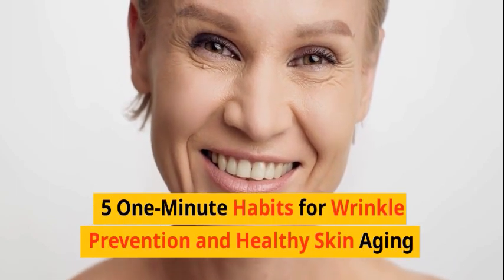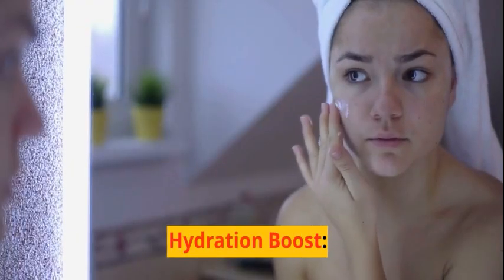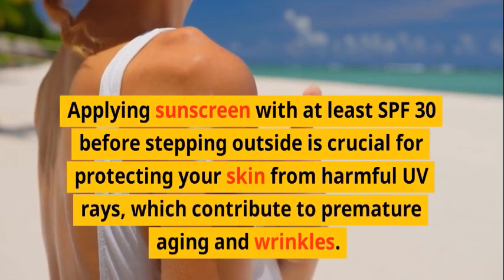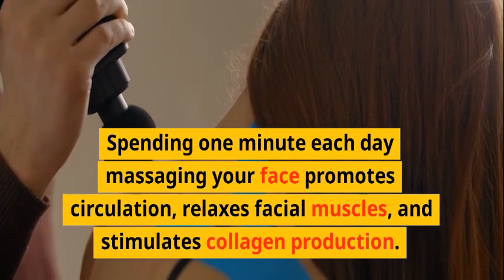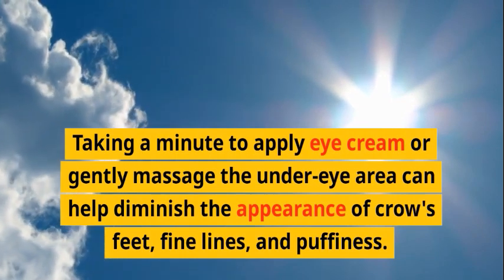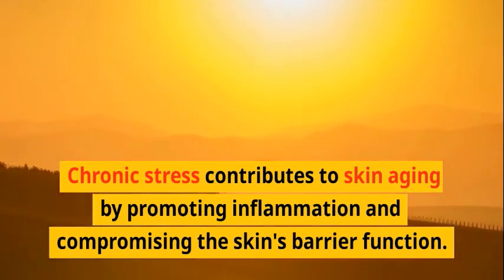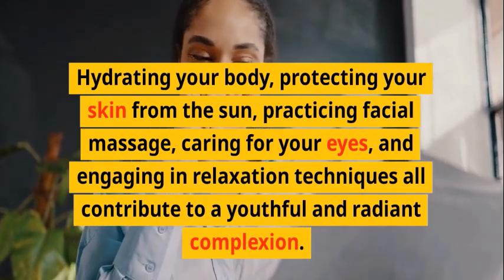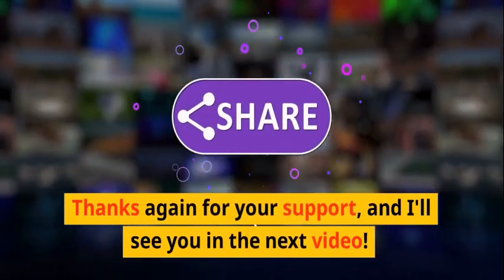5 One Minute Habits for Wrinkle Prevention and Healthy Skin Aging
5 One Minute Habits for Wrinkle Prevention and Healthy Skin Aging. Discover the power of five one-minute habits to promote healthy skin, prevent wrinkles, and age gracefully. This comprehensive guide provides detailed explanations and examples to help you incorporate these habits into your skincare routine. From hydration and sun protection to facial massage and stress relief, these scientifically-backed practices will rejuvenate your complexion and enhance your natural beauty. Embrace a radiant and youthful appearance with just a minute a day. Unlock the secrets to healthy skin aging and take control of your skincare journey today.

Enjoy a quiet life using this potent plant & vitamin blend, backed by science:

It's important for seniors to consult with a healthcare professional before starting any new treatment or supplement. Additionally, some natural remedies may interact with medications, so it's important to discuss potential interactions with a healthcare provider. Seniors should also follow recommended doses and consume remedies at appropriate times for maximum benefits.